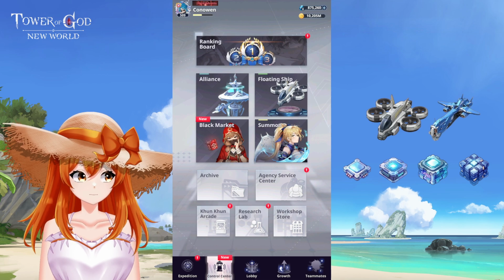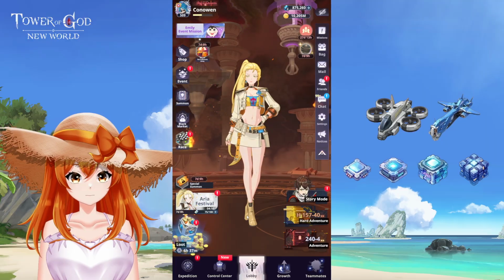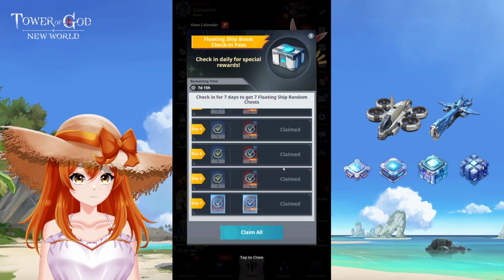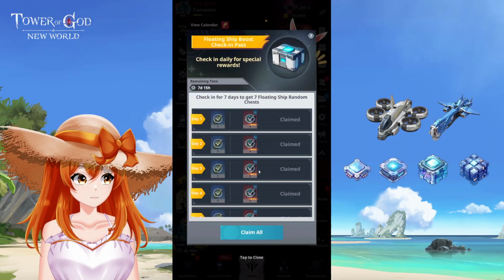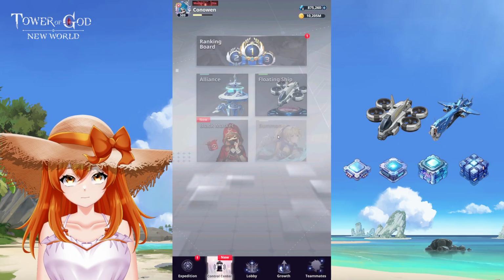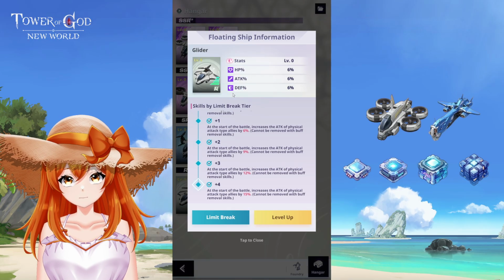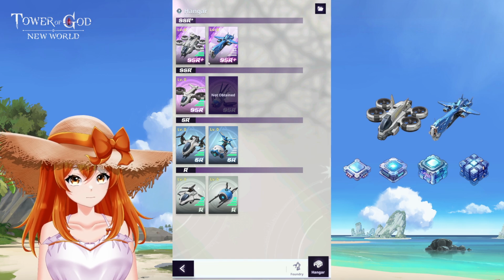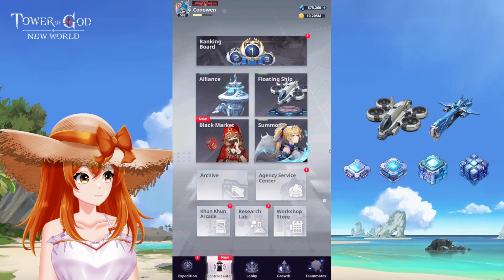Floating Ship System Overview [Tower of God: New World]